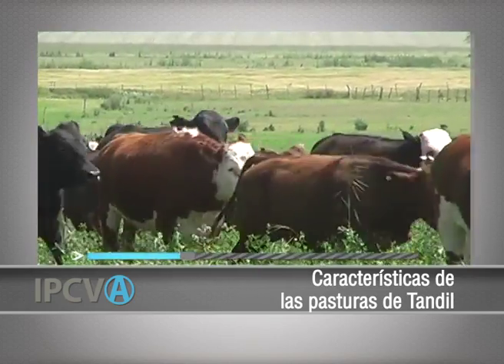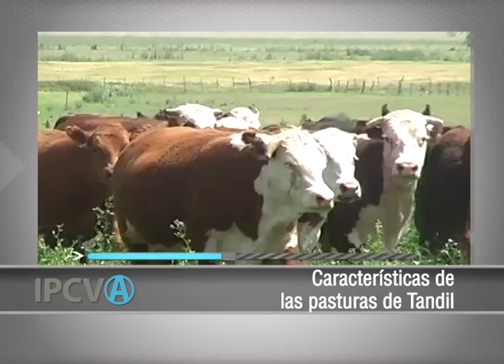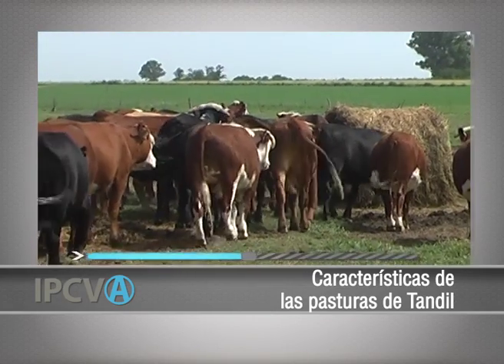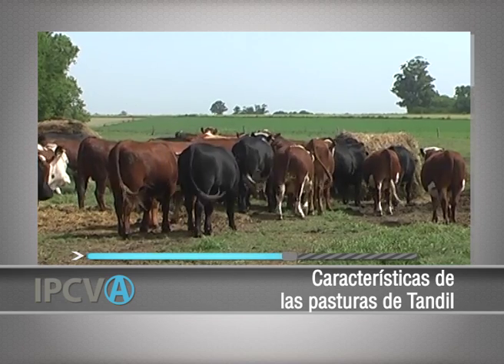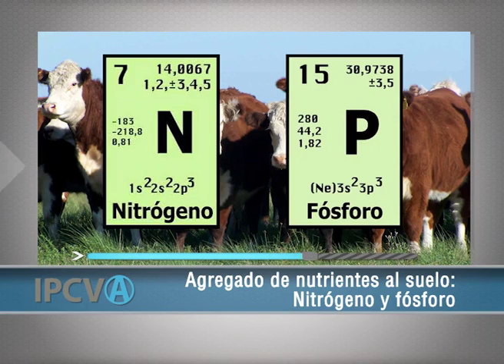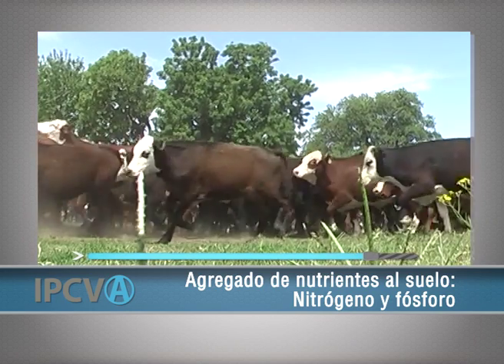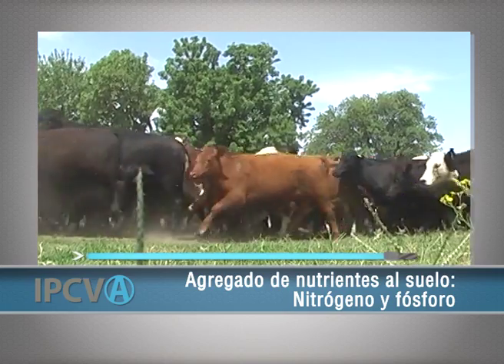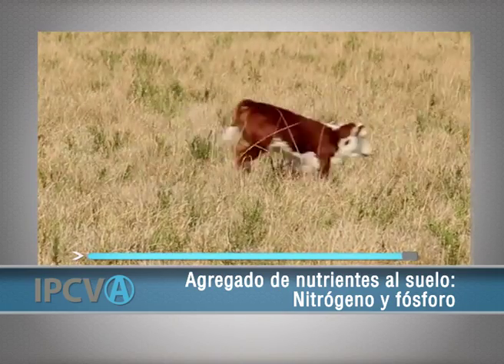567 – “Características de las pasturas de Tandil”, Germán De Berone (12/09/2016)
567 – “Características de las pasturas de Tandil”, Germán De Berone, EEA INTA Balcarce. Emitido el 12/09/2016 en Canal Rural.